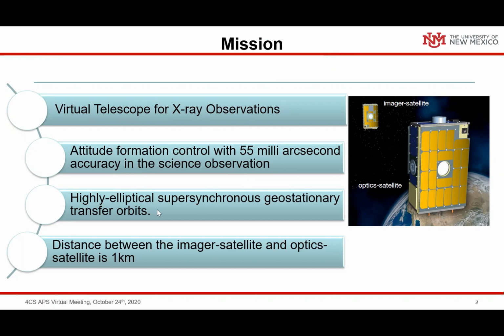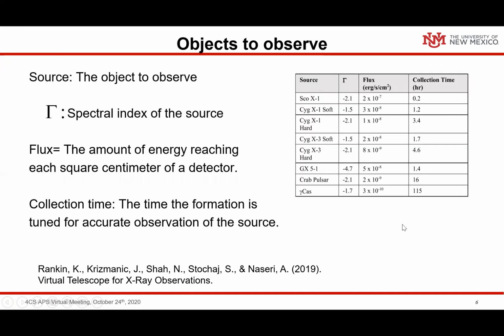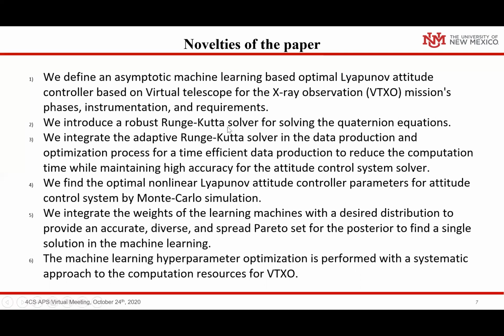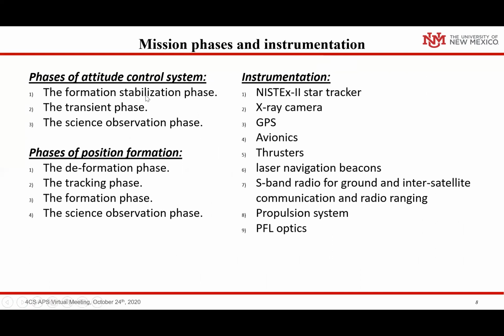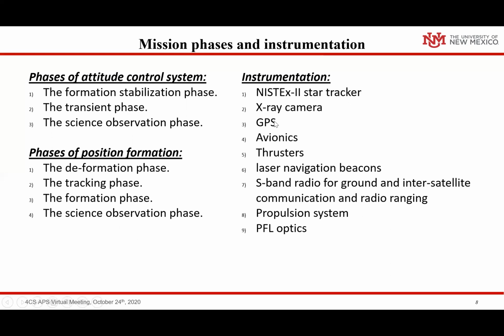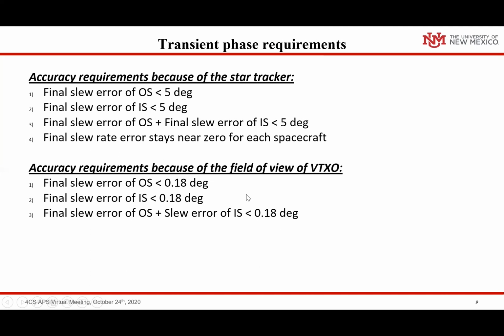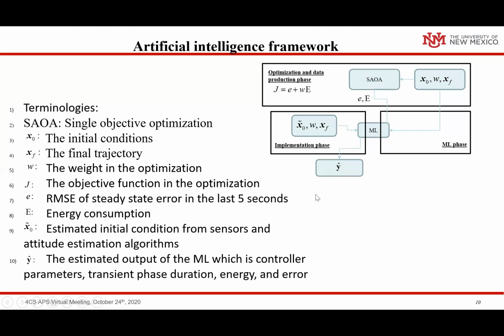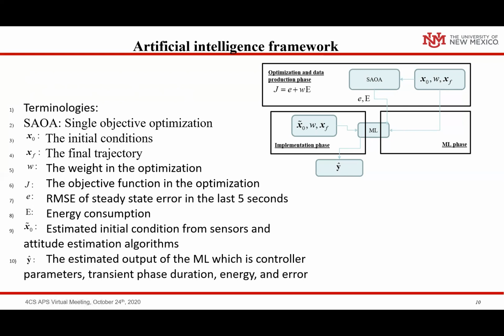Artificial intelligence for GNC of spacecraft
Presentation of my journal paper with the title " Designing Monte Carlo Simulation and an Optimal Machine Learning to Optimize and Model Space Missions"
The link to my paper: